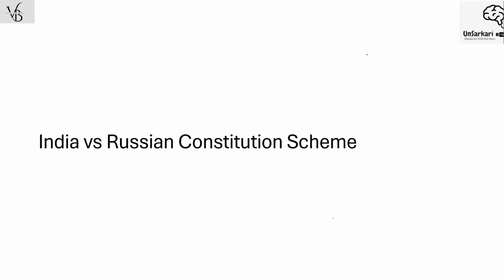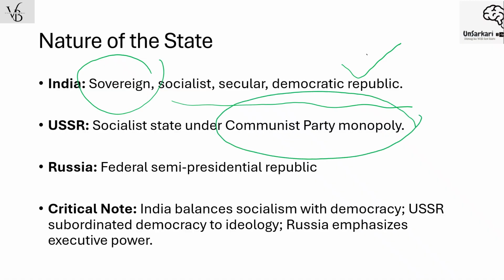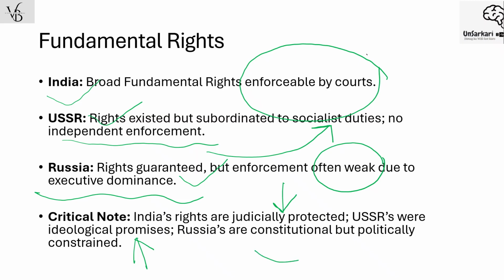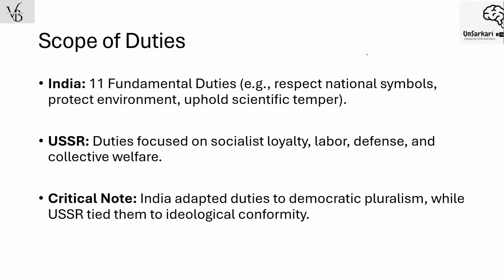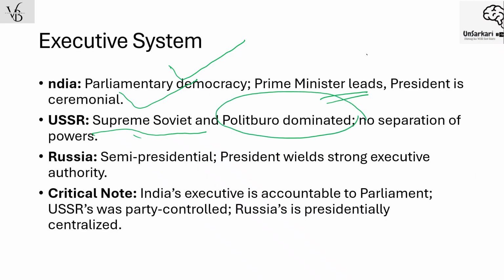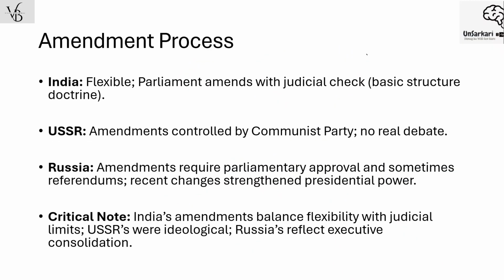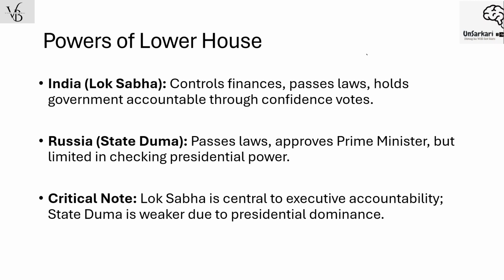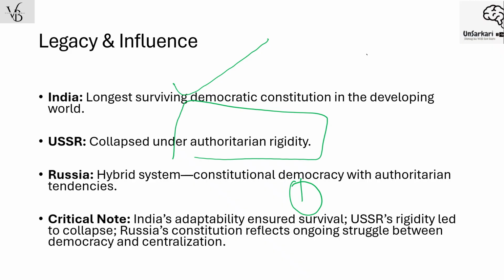India vs Russian Constitution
India vs 🇷🇺 Russia Constitution  UNSARKARI Explains Democracy, Federalism & Civic Duties
Explore the constitutional DNA of two powerful nations—India and Russia—through this critical, visually engaging comparison by UNSARKARI, your trusted source for heritage-driven learning.

🔍 What you'll learn:
- Historical context: Post-independence vs post-Soviet transition
- Federal structure and centralization
- Fundamental Rights vs Duties
- Role of Parliament and Executive systems
- Judiciary, amendments, and civic responsibilities

📚 Ideal for:
UPSC aspirants, law and political science students, educators, and curious minds exploring comparative governance.

Infographics, explainer videos, and heritage-based learning tools from UNSARKARI—Truth. Clarity. Curiosity.@UPSCwithUnsarkari